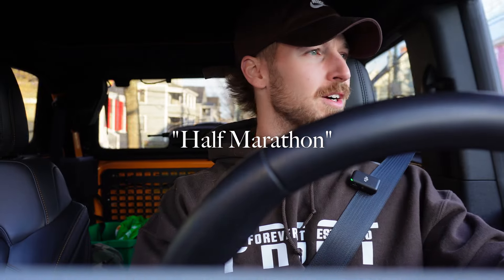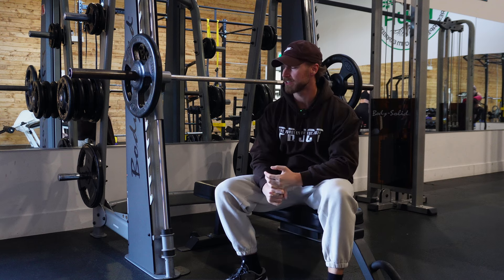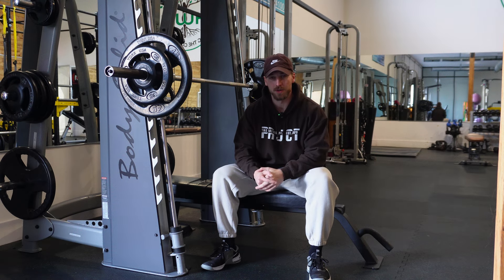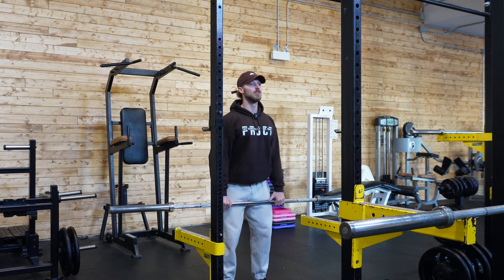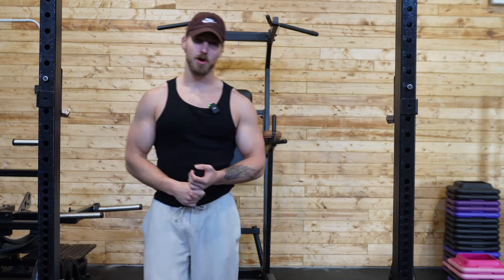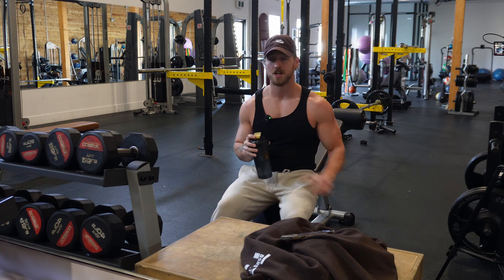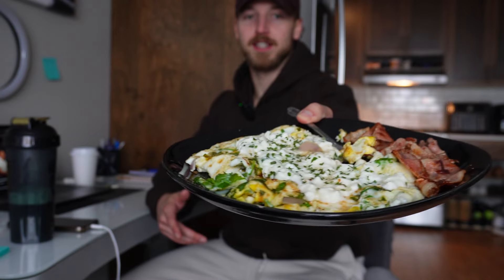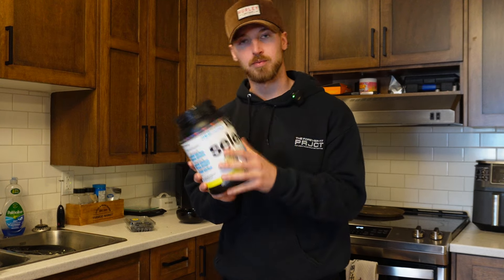Time Efficient Push Workout for Hybrid Athletes | Marathon Prep Ep. 9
We are 3 weeks out from my very first half marathon. In this video I'll be breaking down my current push workout within my four day bodybuilding style split, of course to be paired with my four day per week running routine.
I'm also giving you a little bit of a supplement review on PE Sciences protein powder "select" which i have never used before.